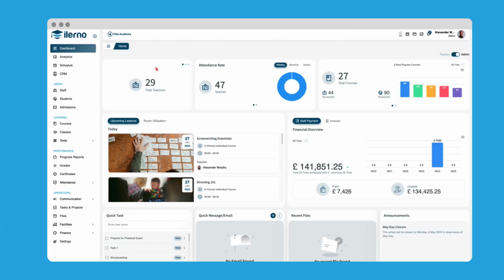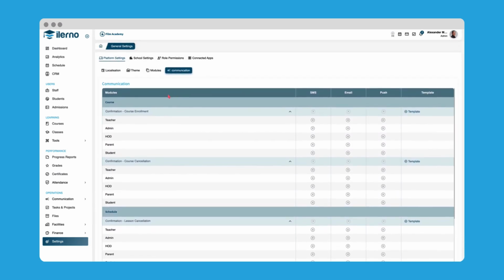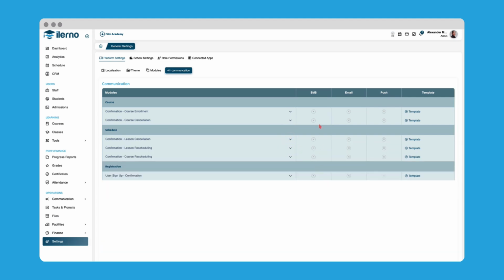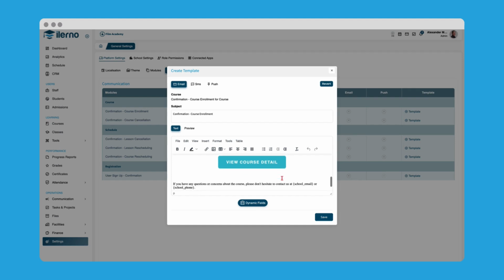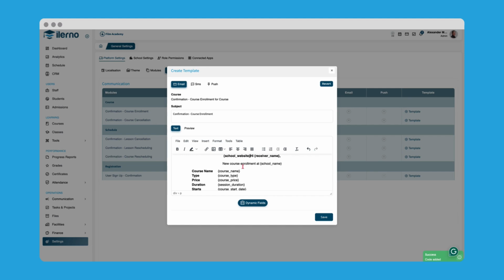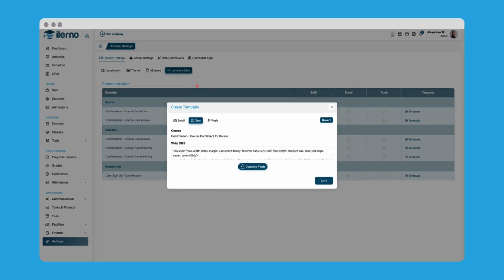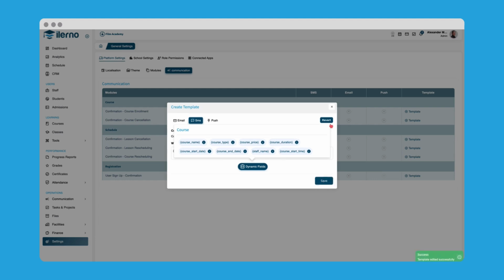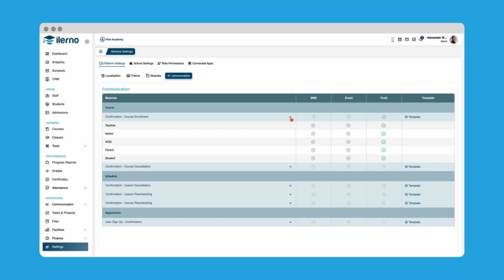How to Configure Alerts for Enrollment and Schedule Changes in Staff Portal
Easily set up and manage alerts for registration, enrolment, and schedule changes in the Staff Portal. This tutorial walks you through the steps to ensure timely notifications.